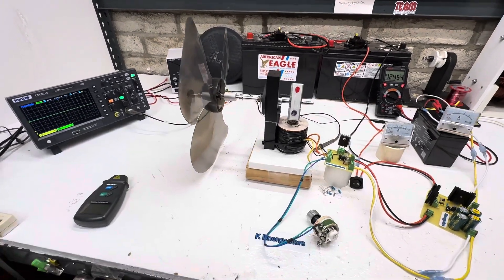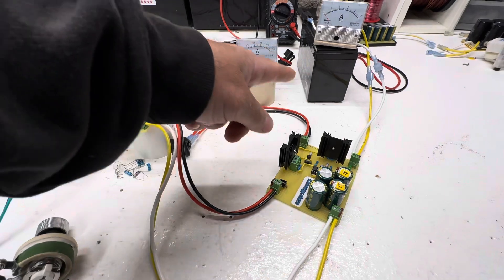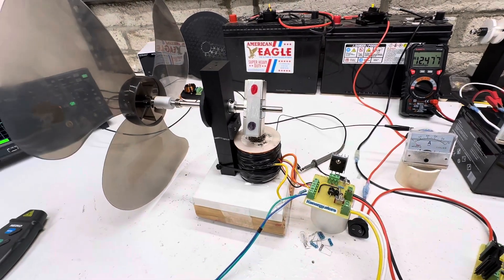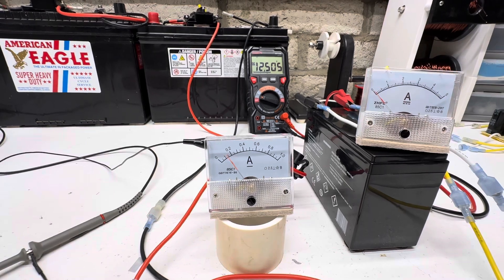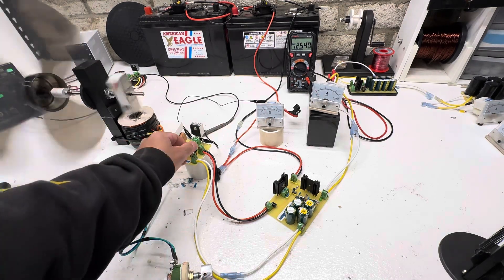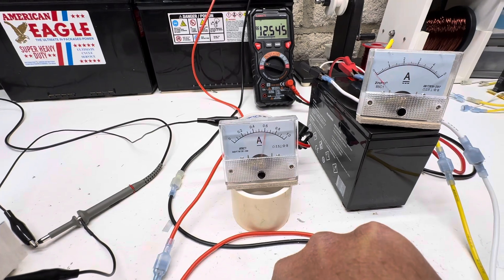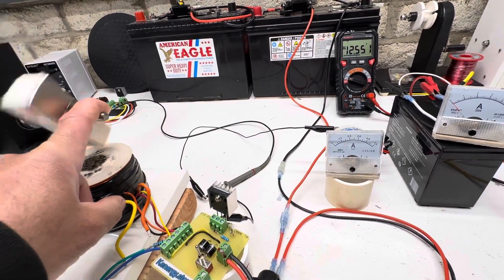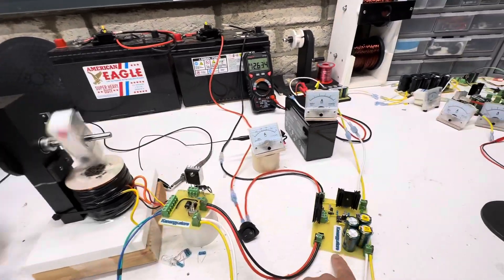Bedini motor with magnets perpendicular to coil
12v bedini circuit ssg/ generator mode
Cap dump with primary shutoff